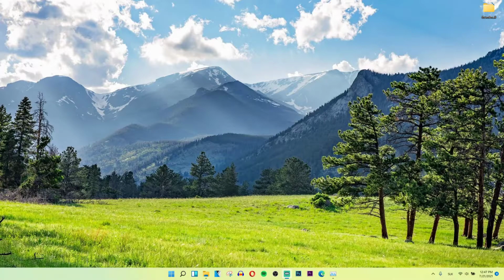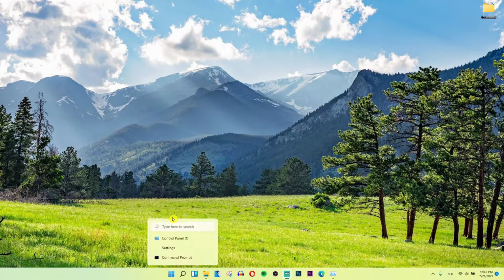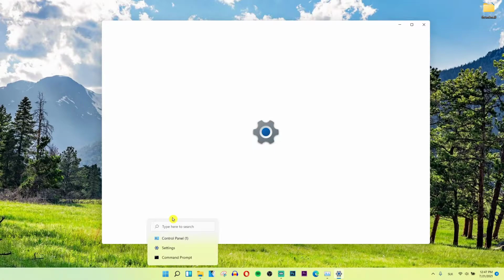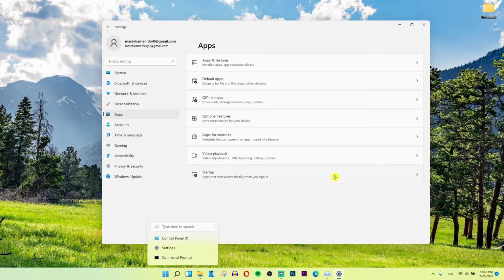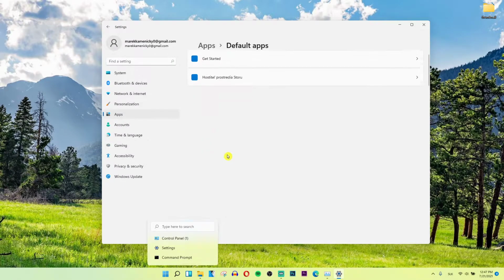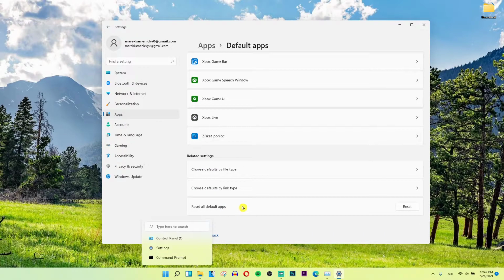How To Reset All Default Apps In Windows 11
In this video you will find out How To Reset All Default Apps In Windows 11

GET AMAZING FREE Tools For Your Youtube Channel To Get More Views:
Tubebuddy (For GROWTH on Youtube):